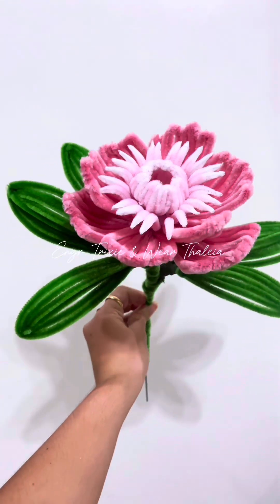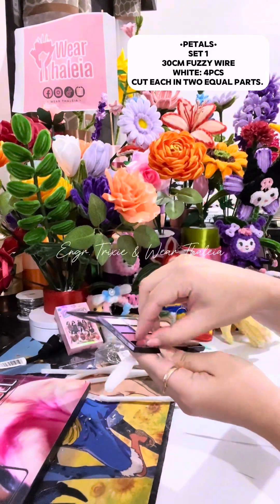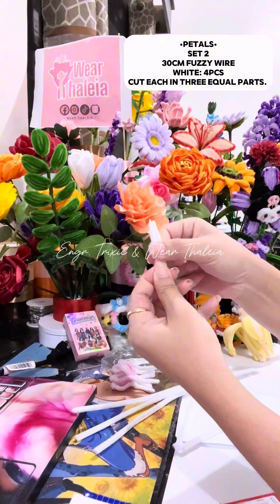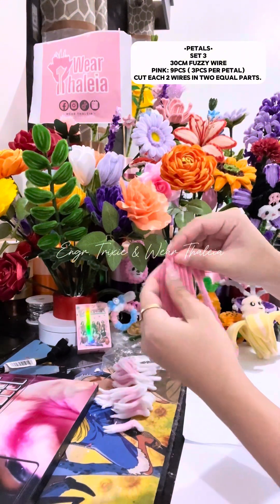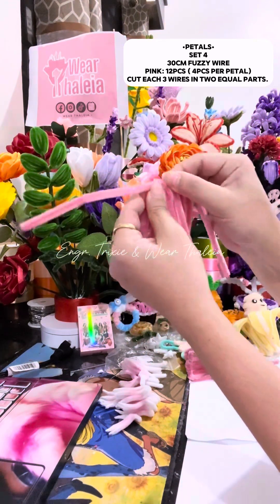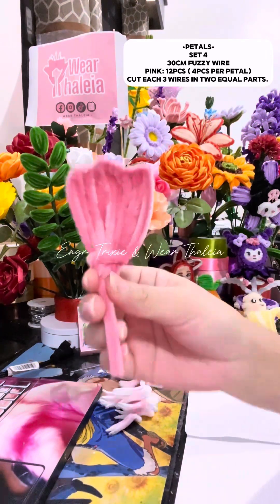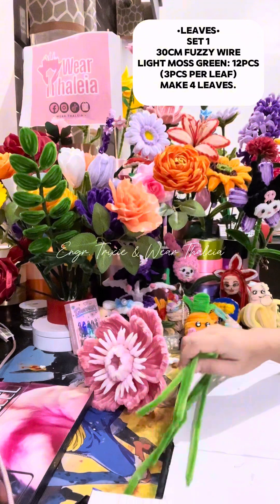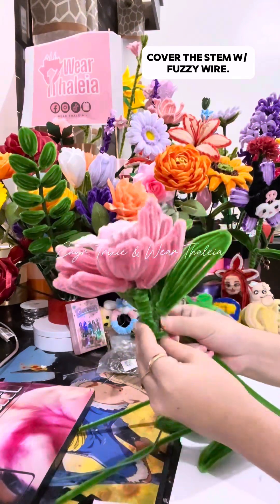How to make Peony using Fuzzy Wire/Pipe Cleaner